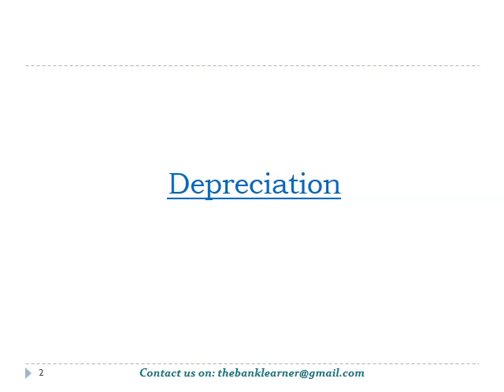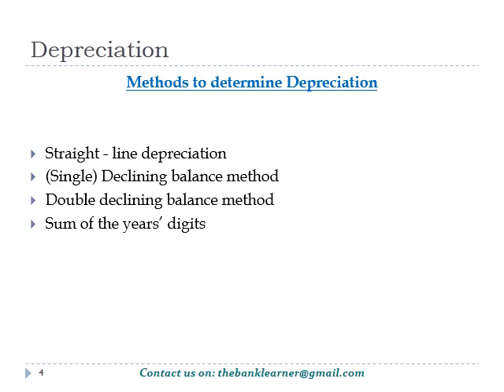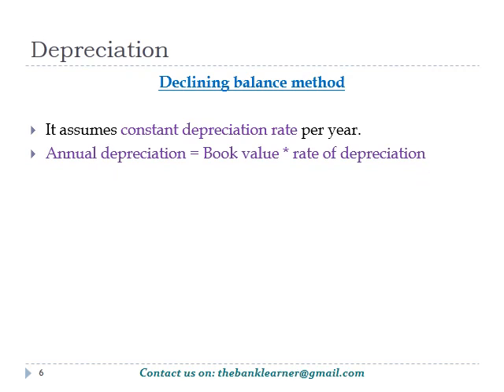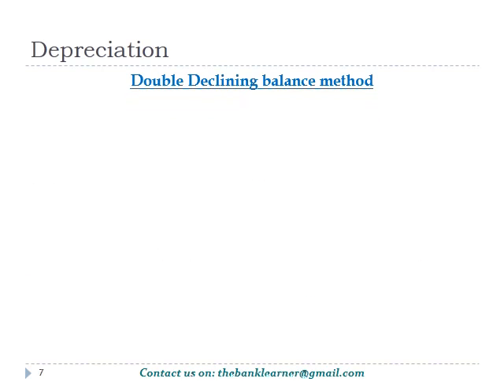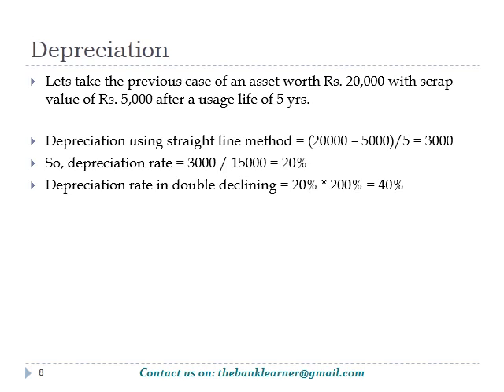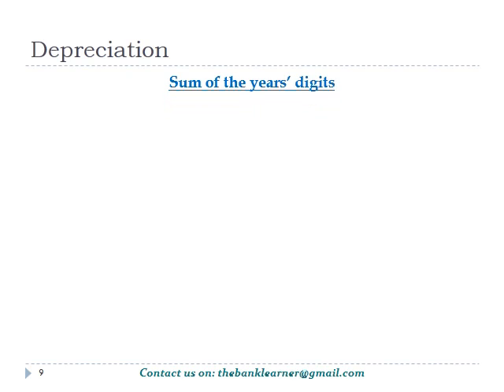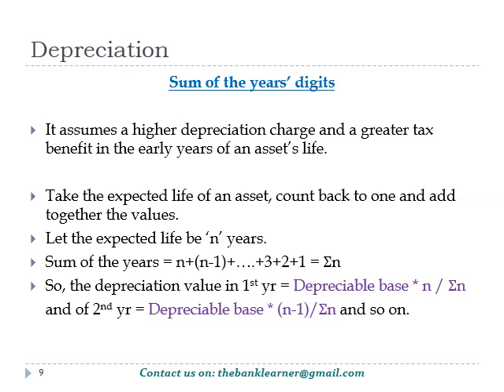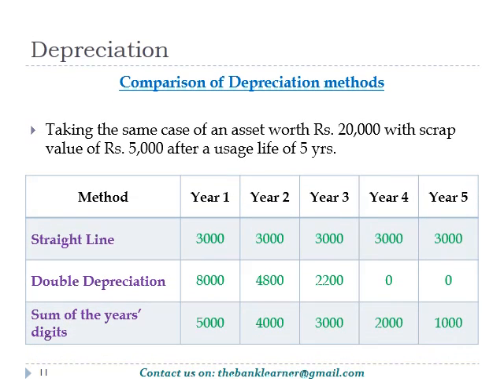JAIIB - Accounting & Finance for Bankers Chapter 4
This is the complete tutorial about the fourth chapter, "Depreciation" in Accounting & Finance for Bankers, JAIIB.